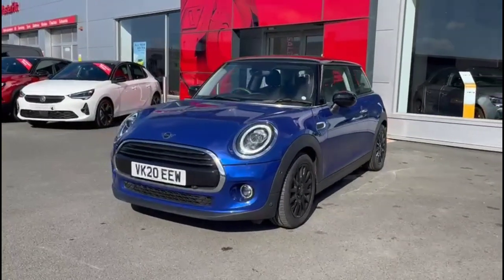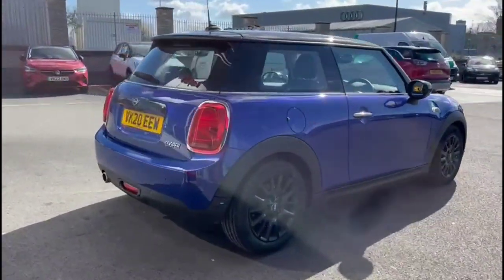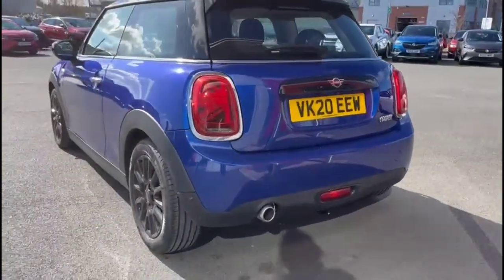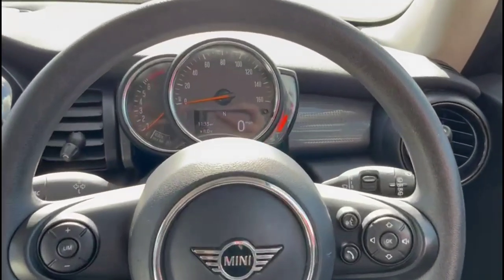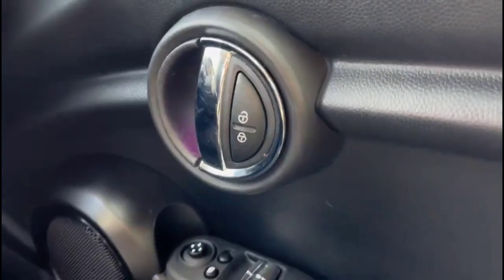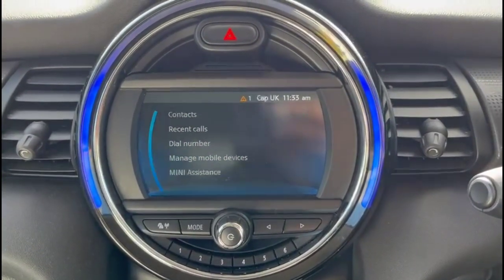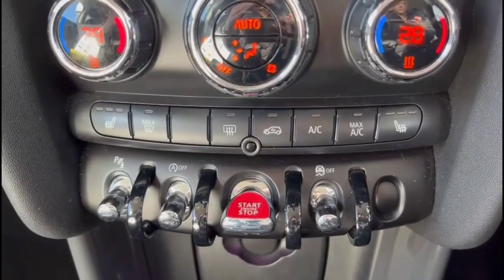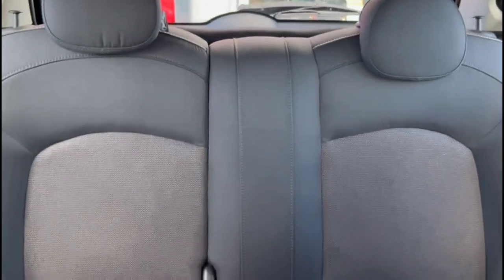Mini Cooper 1.5 Cooper Classic II 3dr 2020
Mini Cooper 1.5 Cooper Classic II 3dr available at Baylis Hereford